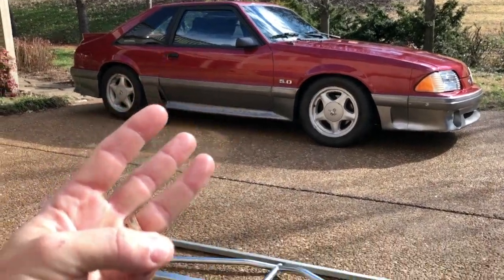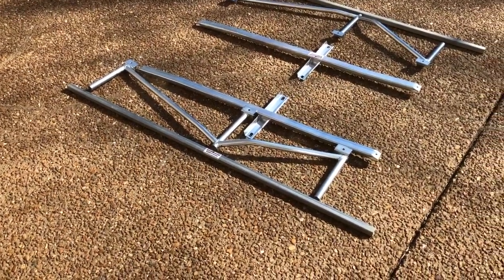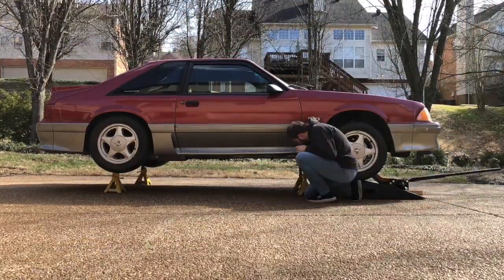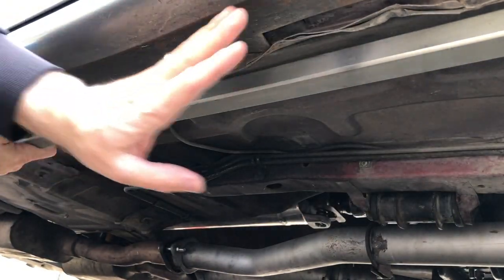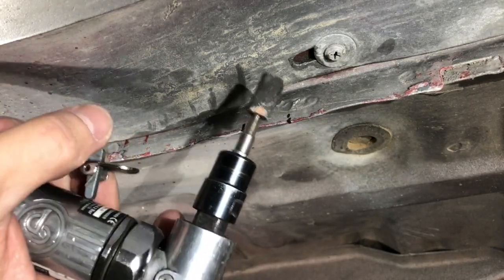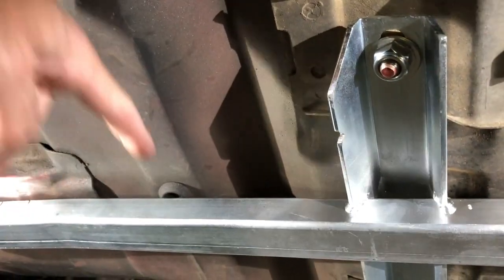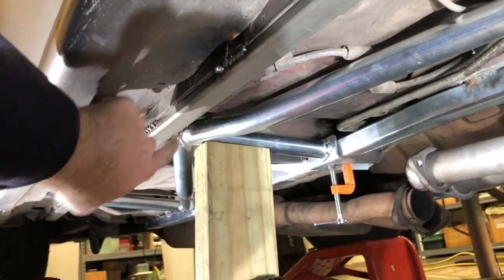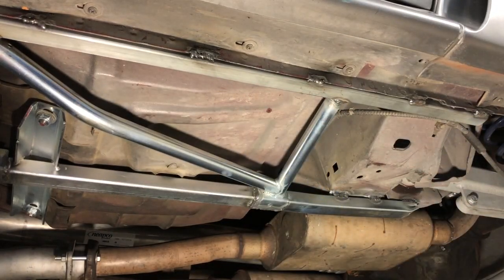FoxBody Mustang Kenny Brown Extreme Matrix Chassis Support System Install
We install a Kenny Brown Extreme Matrix Chassis Support System on a 1991 Mustang GT to solve three problems: Make the car easier to jack up, fortify a cracked floor pan, and make the chassis more rigid.